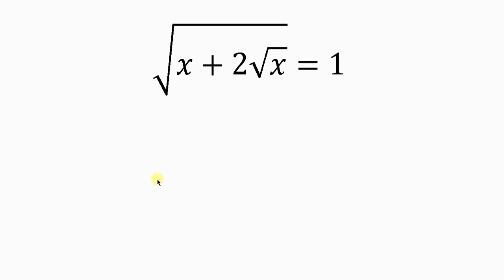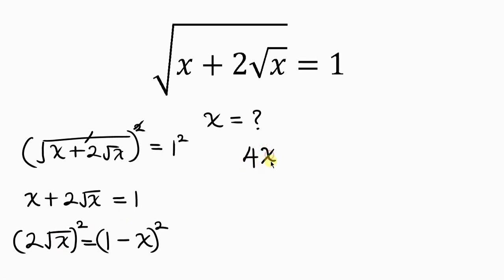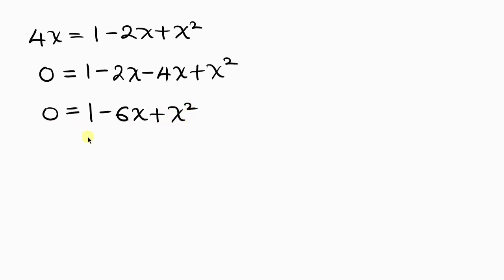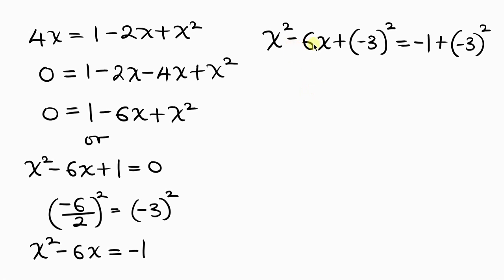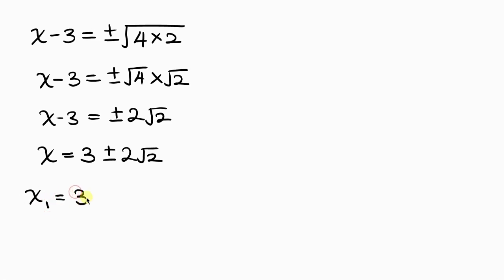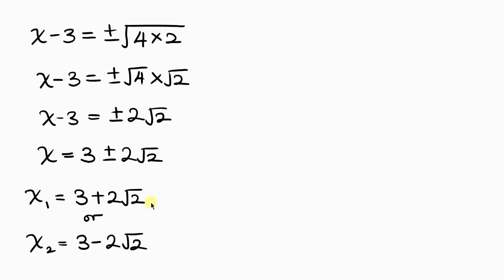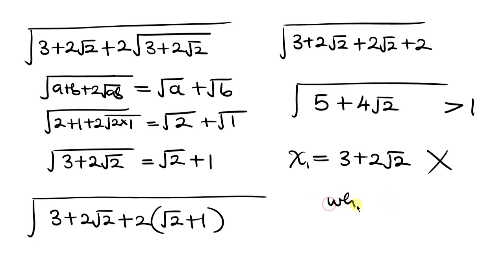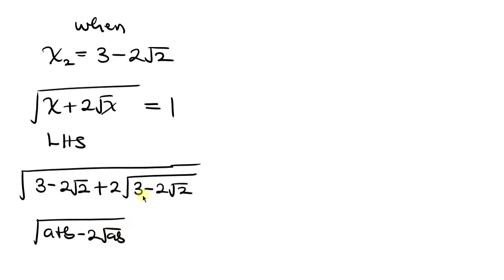A Very Nice Math Olympiad Problem | Can You Solve for x? | Algebra Equation